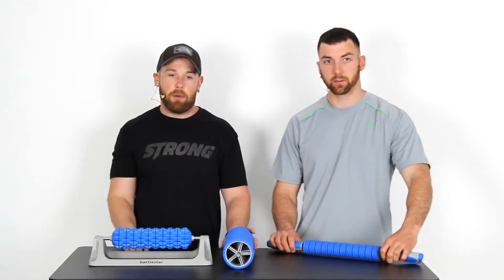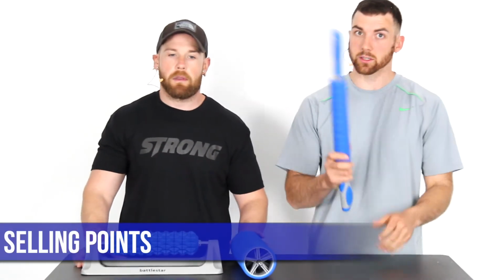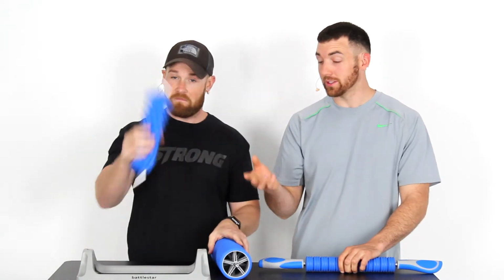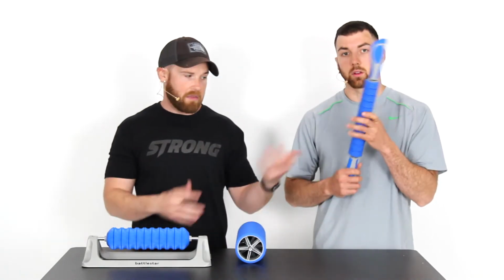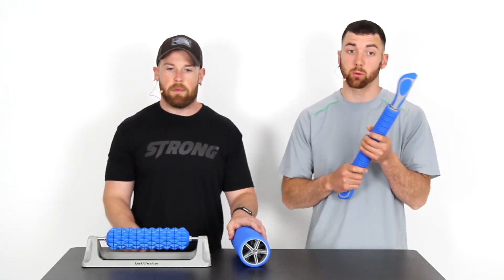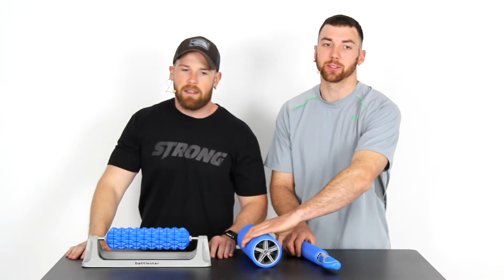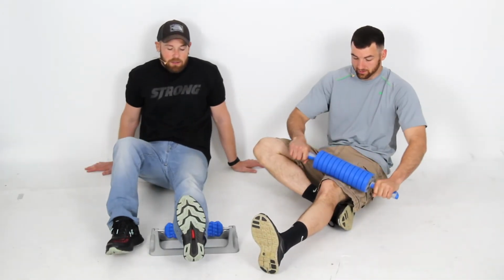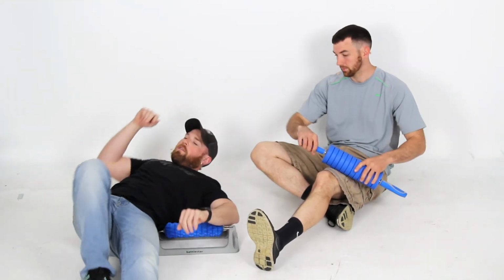MobilityWOD BattleStar 2.0 Full Kit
Alex & Mike review the MobilityWOD BattleStar 2.0 Full Kit. The MobilityWOD BattleStar 2.0 Series offers athletes the next generation of precision massaging rollers—engineered for greater global shear and consistent gripping action. Version 2.0 introduces an improved thermoplastic elastomer surface material for both the Big BattleStar and Little BattleStar, with 2MM grooves specialized for targeted deep-tissue therapy. Users can also pair the rollers with the compatible BattleStar Cradle or X-Wing Handles to maximize their leverage, control, and efficiency.

Our goal of this channel is to cover anything related to health, fitness and your overall well-being. Mike, Alex, Liz & others will be reviewing health/fitness/pain relief/therapy products as well as providing content related to Bob & Brad's Channel.